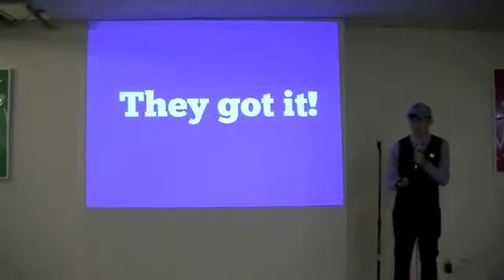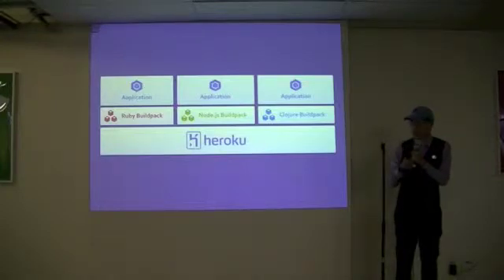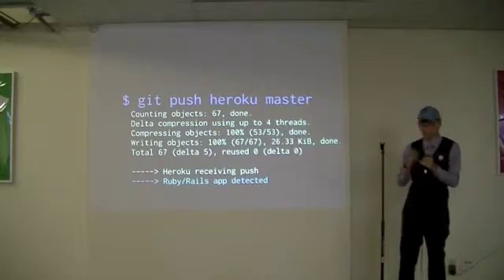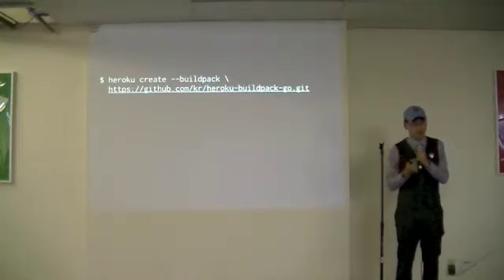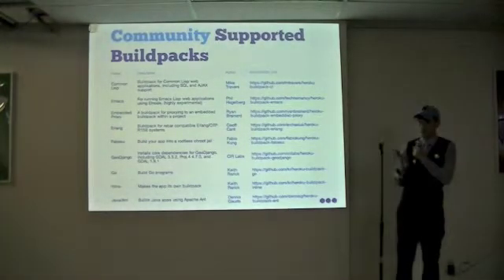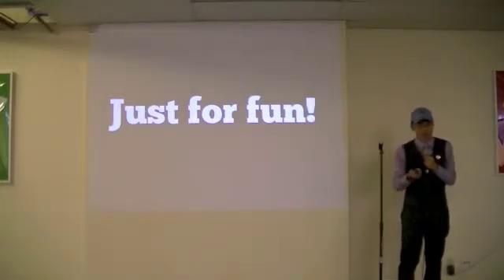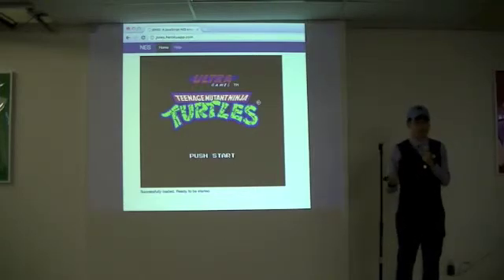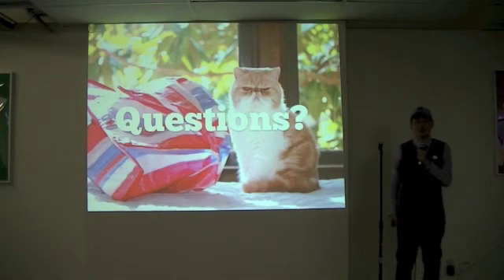Heroku Buildpacks - Terrance Lee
Heroku recently GA'd the cedar stack which introduced polyglot support for various languages like Ruby, Python, node.js, or Java. Heroku for X. This month we announced "buildpacks", which has allowed us to build support for a wide variety of programming languages. This talk will cover the what, why, and how on buildpacks.